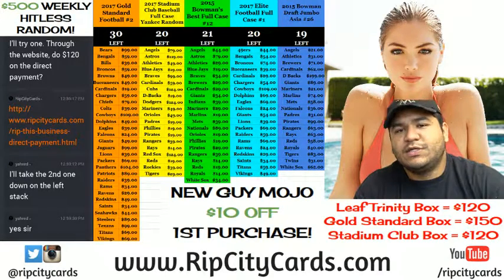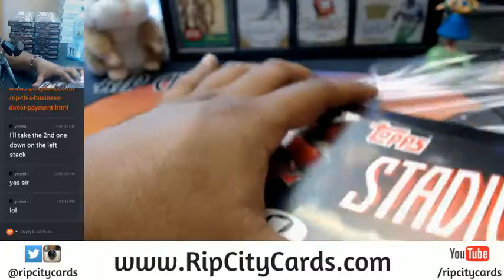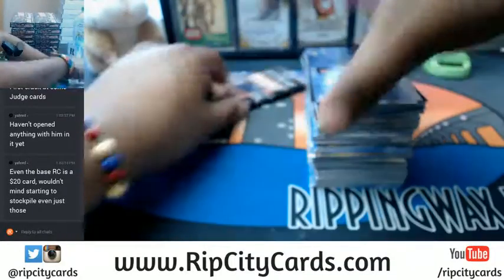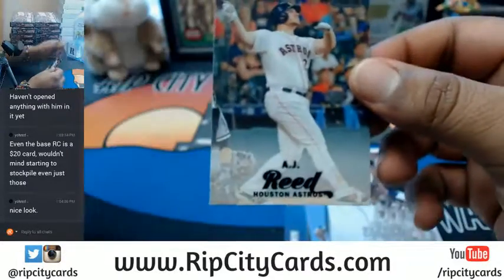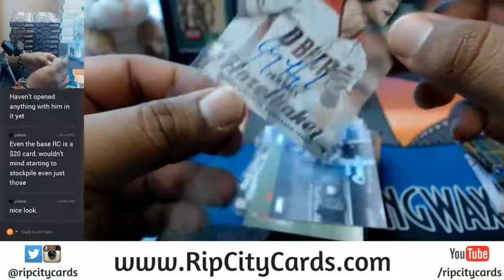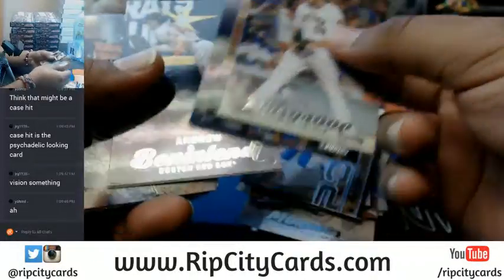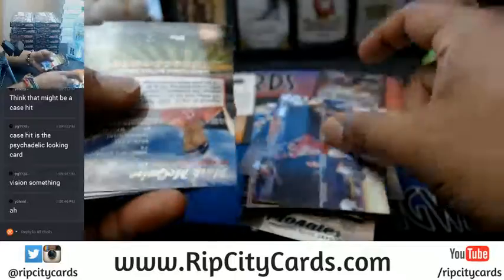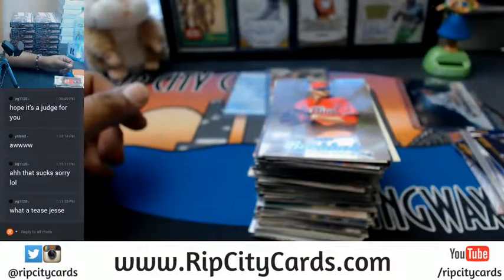2017 Topps Stadium Club Baseball Personal Box 07142017